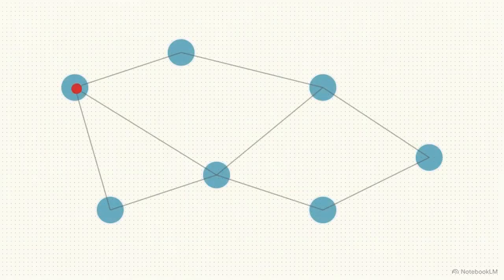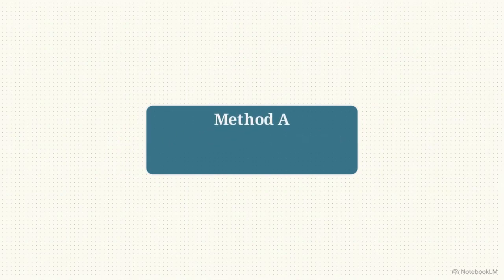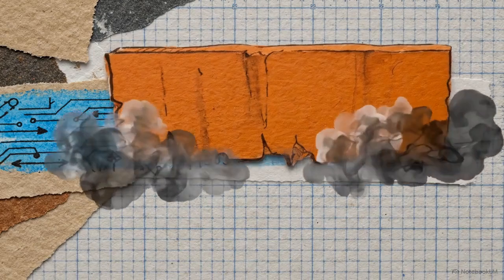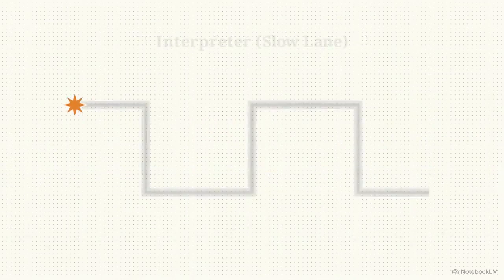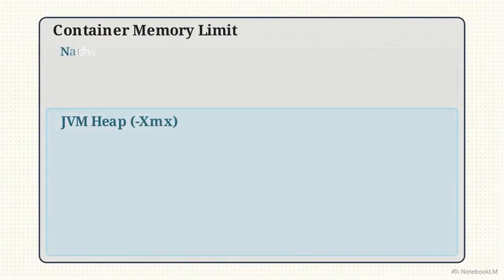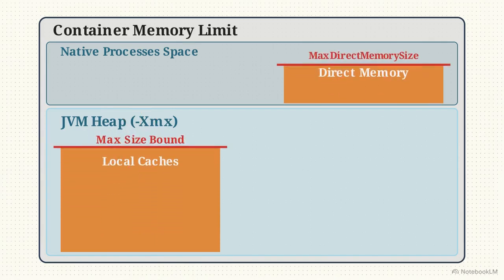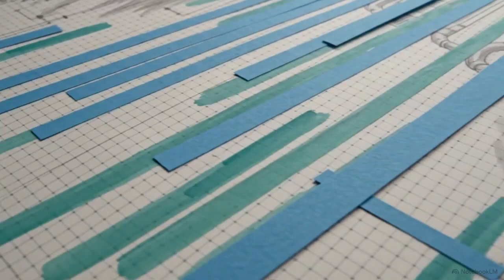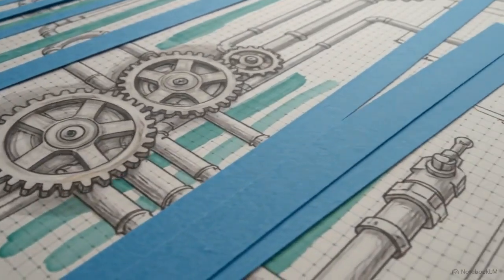The Ghost in the JVM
Java JVM Internals Explained | JIT Compiler, HotSpot, Memory Model & Production Performance

Most Java developers know how to write Java code—but far fewer understand what actually happens inside the JVM when that code runs in production.

In this video, we take a deep dive into the internal architecture of the Java Virtual Machine (JVM) and explore how it delivers high performance in real-world systems.